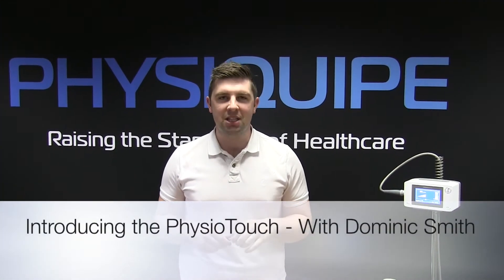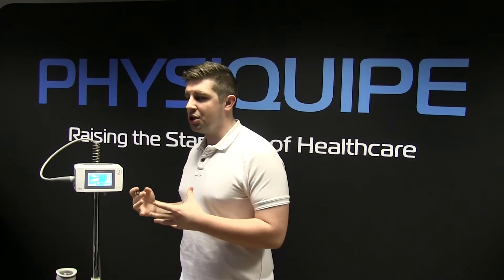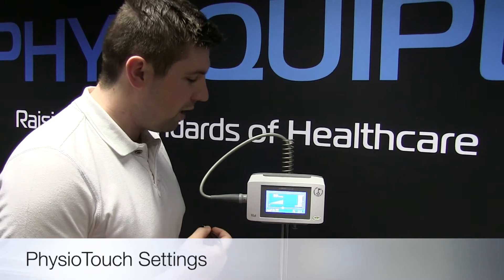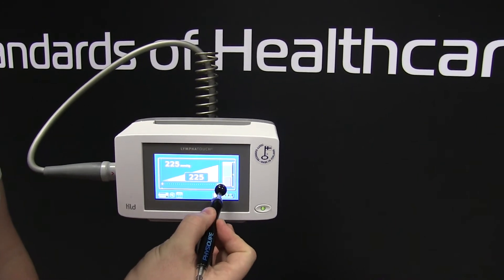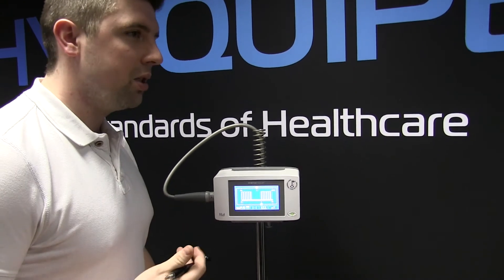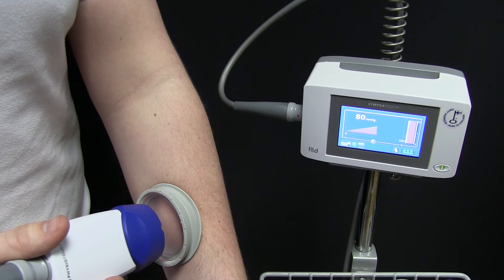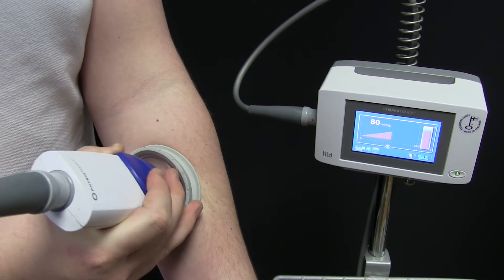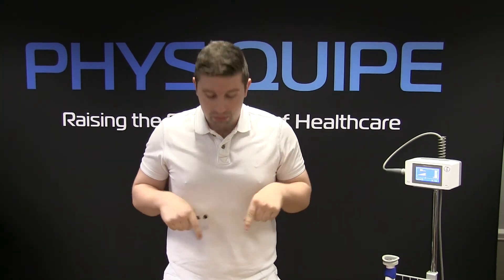PhysioTouch Introduction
For more information about the PhysioTouch or any of our other products go